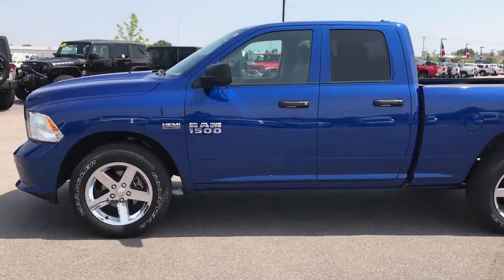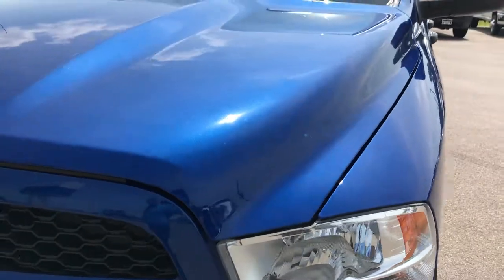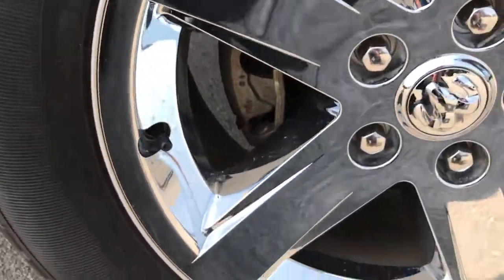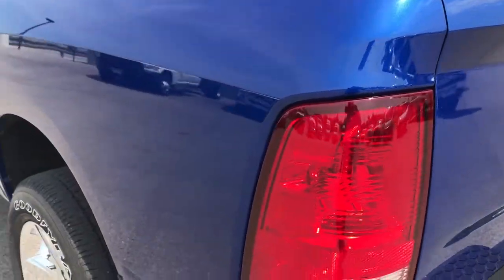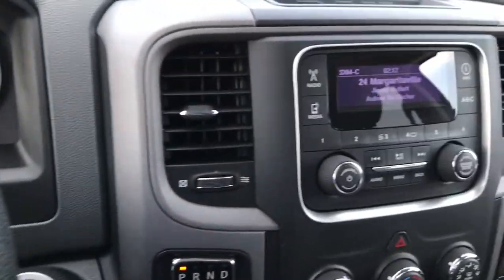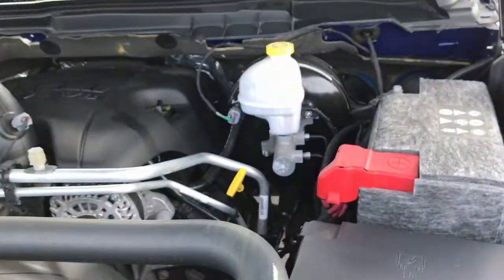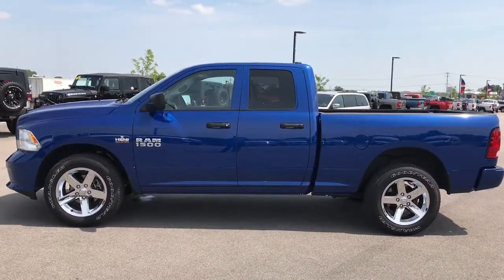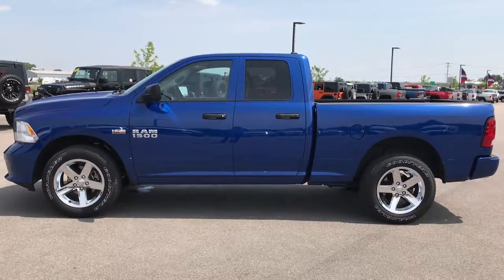2014 RAM 1500 QUAD SHORT EXPRESS HEMI WISCONSIN $25,499 SOLD! 7T340A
STOCK: 7T340A
PRICE: $25,499
MILES: 22,388
MAKE: RAM
MODEL: 1500 QUAD SHORT EXPRESS
VIN: 1C6RR7FT9ES335946

1 Owner! Clean Title History! 5.7 Liter OHV V8 Hemi with Multiple Dispacement System MDS Engine, 395 Horsepower, Full Four Door Quad Cab Crew Cab, Short Box 6 Foot 4 Inch 6' 4" Shortbox, Express Package, 8 Speed Automatic Transmission, 4x4 Push Button Four Wheel Drive 4WD, Dual Rear Exhaust, Non Smoker, Gray Cloth Seats, 40/20/40 Split Front Bench Seating, Heated Power Mirrors, Electronic Stability Control Traction Control ESC, 3.21 Gears, Goodyear Wrangler SR-A P275/60 R20 Tires, 20 Inch Rims Premium Wheels, Factory Alloy Premium Rims with Chrome Covers, Four Wheel Disc Brakes, Bedrail Covers, Fog Lights, Locking Tailgate, Chrome Tipped Exhaust, AM / FM Radio Tuner, Sirius/XM Satellite Radio Capabilities Sirius / XM, Auxiliary MP3 Jack Portable Audio Connection, USB Jack Portable Audio Connection, Keyless Entry System, Adjustable Height Seatbelts, Driver and Passenger Front Air Bags, L.A.T.C.H. Child Safety System, Side Curtain Air Bags SRS Safety Restraint System, Mileage Display, Outside Temperature Display, Factory Floormats, Air Conditioning AC, Cruise Control, Power Locks, Power Windows, Tilt Steering Wheel, Automatic Headlights Autolamp, 5 Year / 100,000 Mile Remaining Powertrain Factory Warranty, Whichever Comes First, Blue Streak Pearlcoat, One Owner! Clean Autocheck! Very very clean inside and out! This is one of the sharpest 2014 Ram 1500 quadcab crewcab shortbox 1/2 ton trucks on our lot! WOW! This one is like new! Make your move before this super clean 4wd is gone!